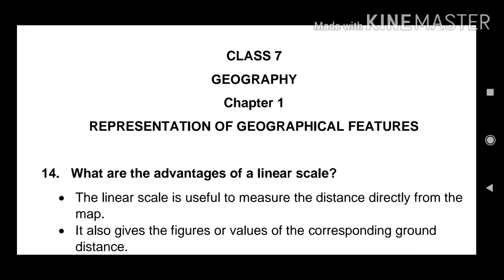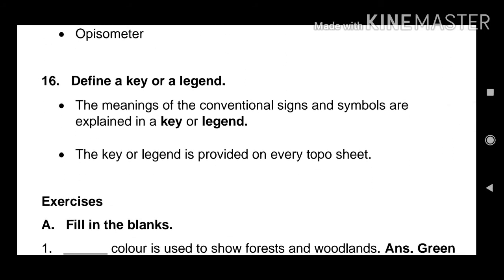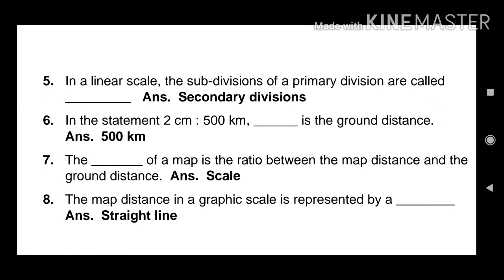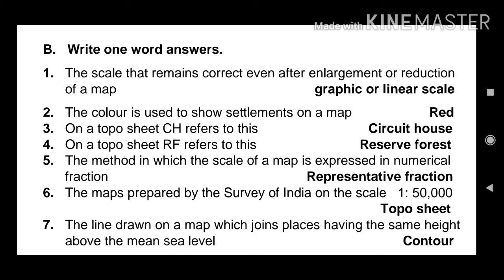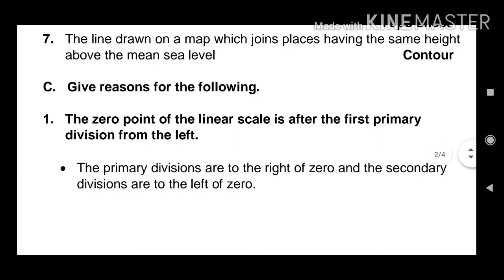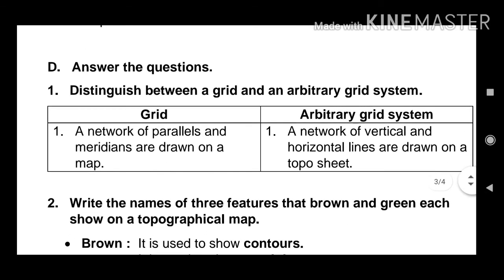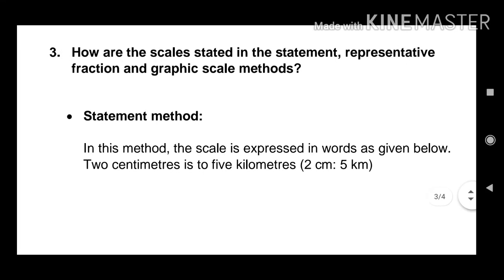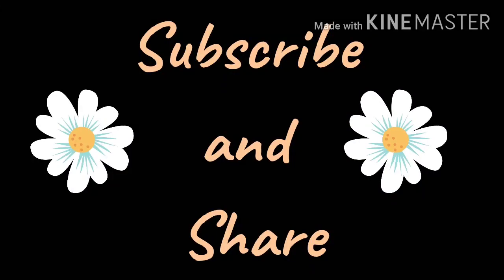ICSE CLASS 7 GEOGRAPHY NOTES ( Chapter 1) Representation of GEOGRAPHICAL FEATURES# PART 2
In this series of videos, notes related to ICSE GEOGRAPHY lessons are being uploaded from time to time.

Hope it'd be much useful to the students during this lockdown period as pupils find it difficult to attend regular classroom learning.